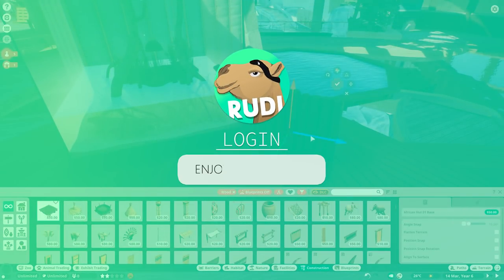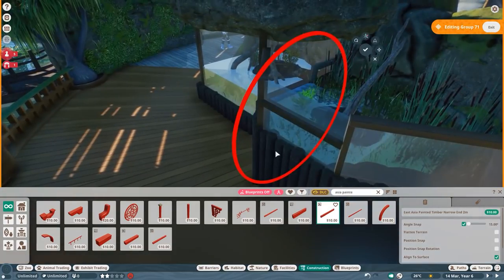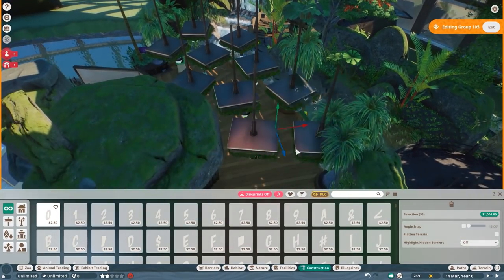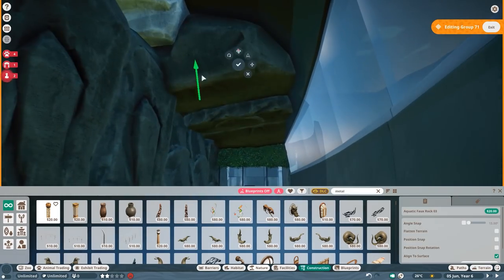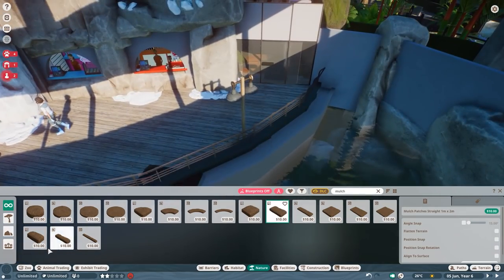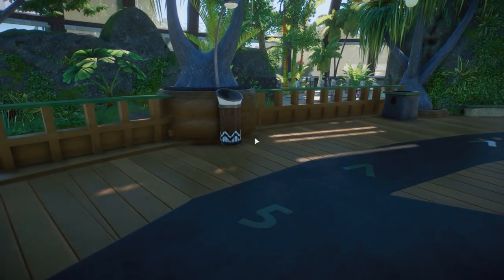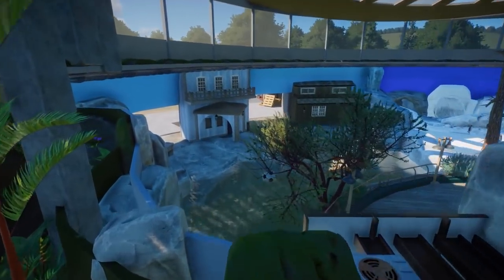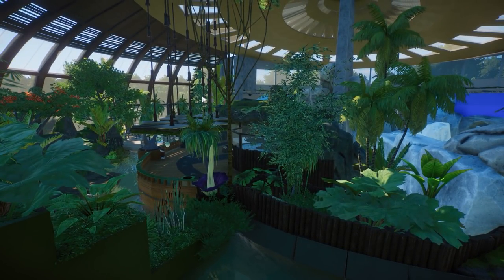Otter & Terrapin Viewing Area AQUATIC DOME Planet Zoo Aquatic Pack Speedbuild 07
In todays video of the Planet Zoo Aquatic Dome we are looking into the Giant Otter and Terrapin viewing area - which is a shared Terrasse in the middle of the dome.

00:00 Intro
00:40 Speedbuild
10:41 Walkthrough

Epedemic Music Sound.
Specs:
i7 8770k
RTX 2080Ti
16GB DDR4